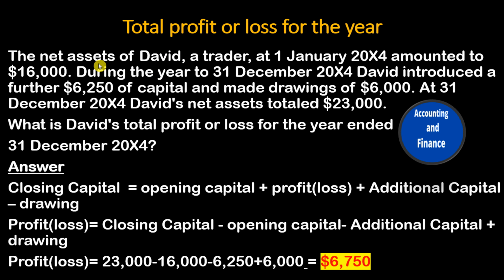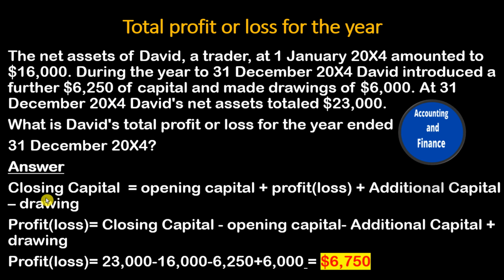How to calculate total profit or loss for the year